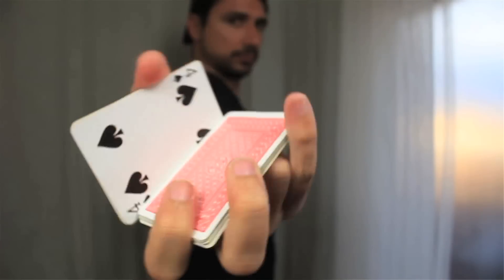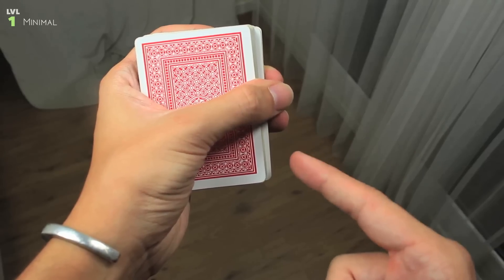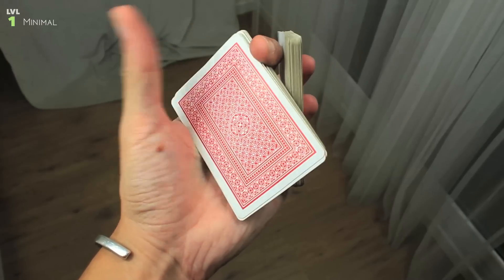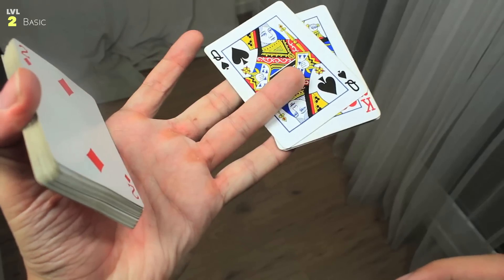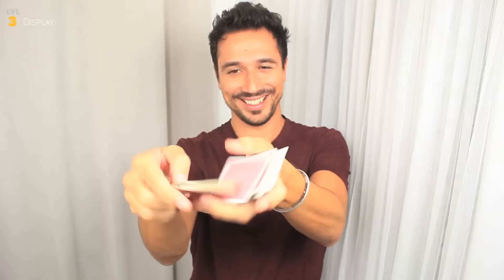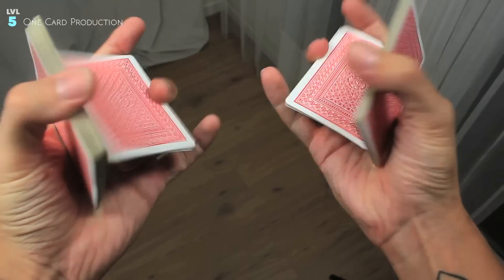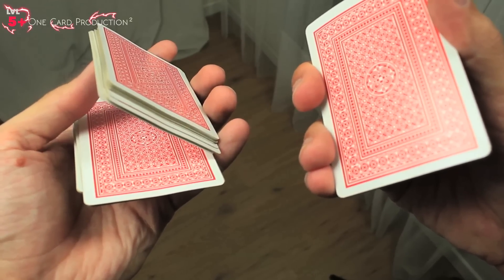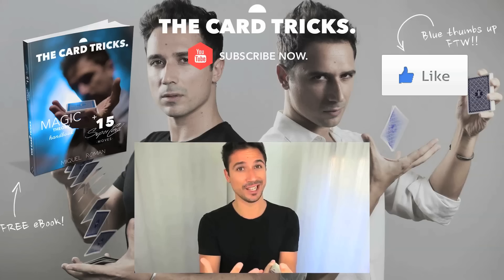5 Easy One Handed Card Tricks to Shuffle the Cards for Beginners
Today we are going to learn 5 easy card shuffling tricks to do with just one hand. If you are a beginner with a deck of cards this video is definitely for you.

The first card trick is the minimal thumb cut of the deck, a simple but at the same time quick way to shuffle the cards. The second trick is a variation, more visual and powerful! The next one it's a simple display of a double thumb cut (one with each hand). The fourth trick is an awesome almost false shuffle that keeps without mixing the top packet of the deck. And last but not the least we will learn an stunning one card production trick with two variations in the handling.

I hope this video will give you a lot of value and you can find it useful to learn some basic but at the same time awesome one handed card shuffling tricks.

Peace and Magic! :)